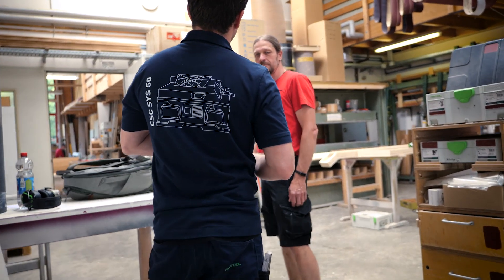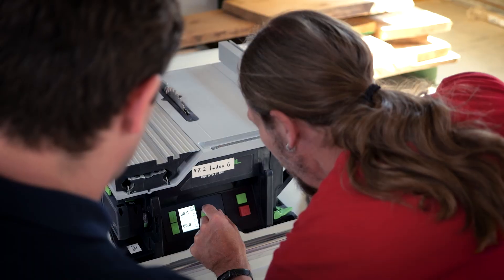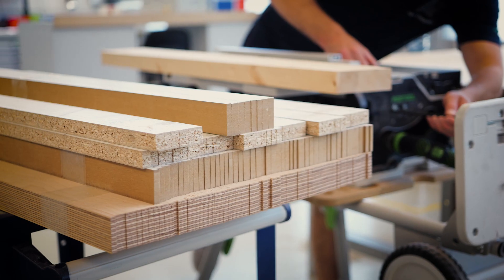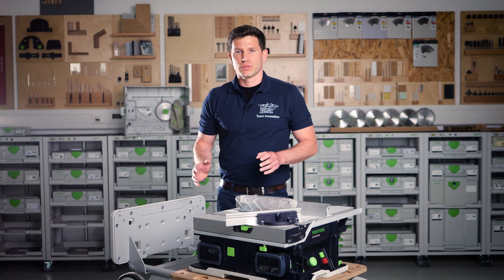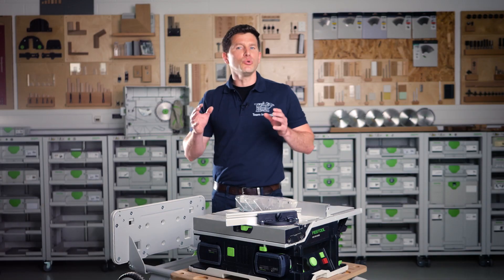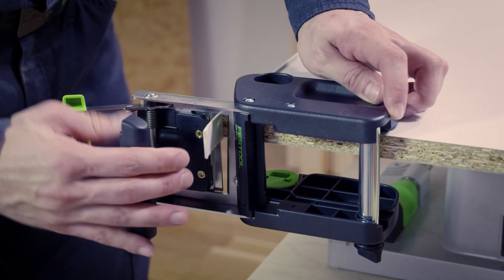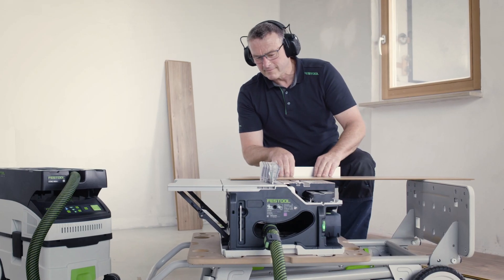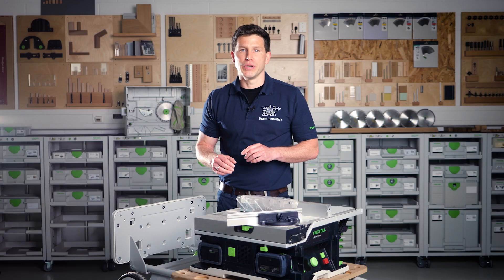Festool Application Engineering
Timo Bayer, one of the application engineers at Festool, talks about the process of developing new products. He embodies the link between the customers and the engineers and keeps the real craftspeople in focus - until the product is done!